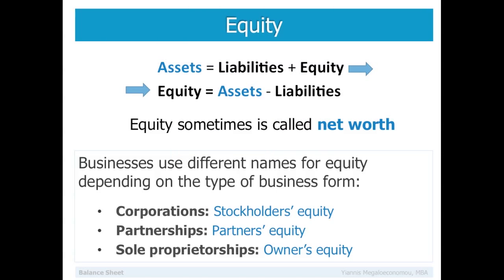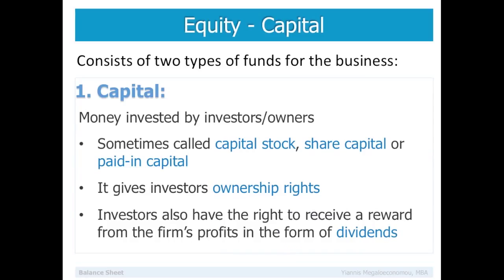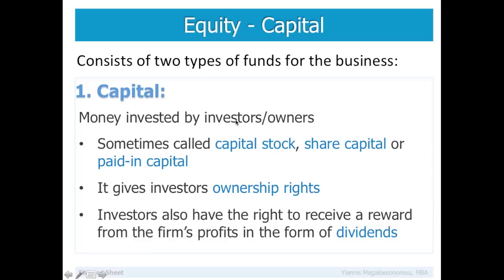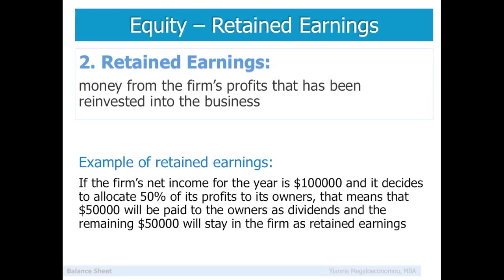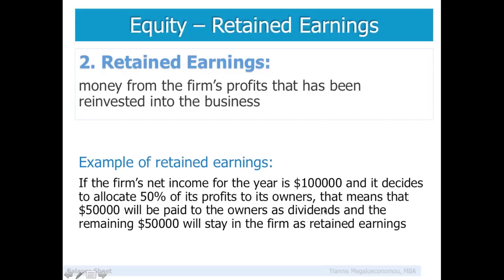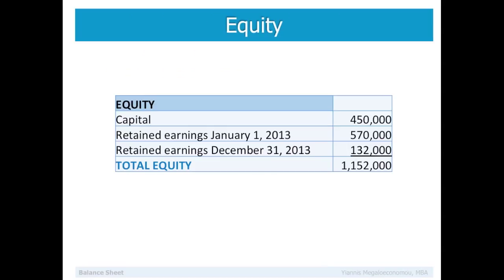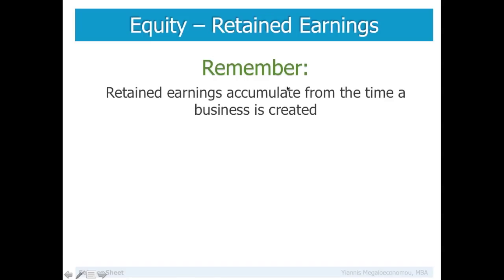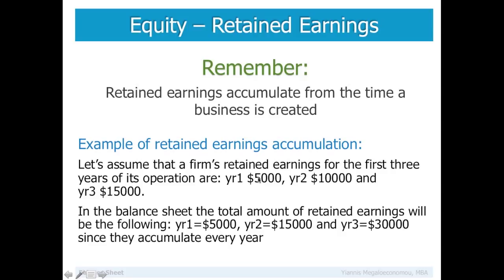What is Equity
This video is part of my 3+hour online fiannce course on Udemy dealing with the equity section in the balance sheet.